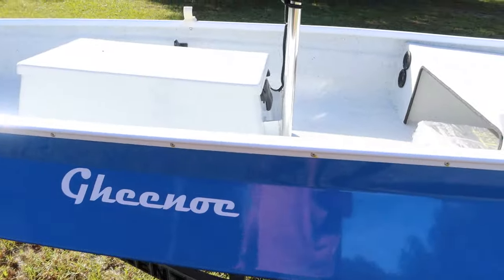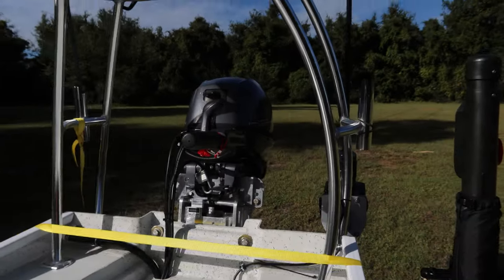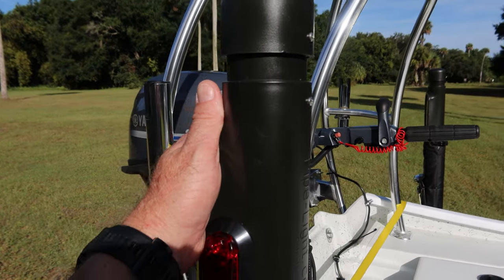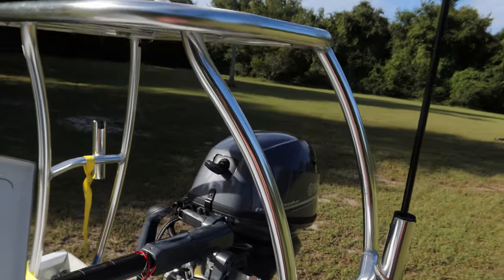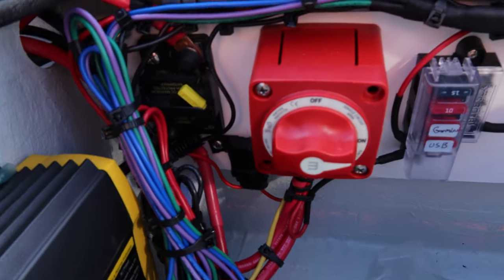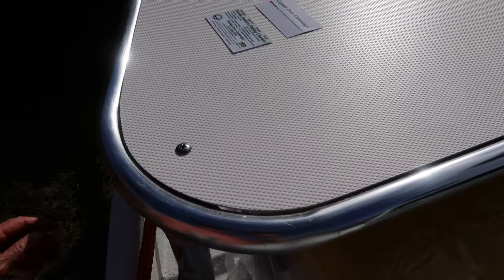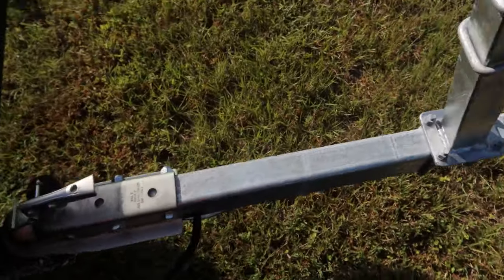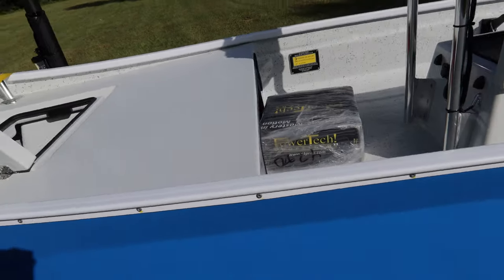Custom 2021 Gheenoe LT25 with Yamaha 4 stroke 25hp Review and trial run updated for 2024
Items Specific for this Video on Amazon
Related Products:
Line Cutter Snips

Rem Oil or Reel Oil

Seaguar Leader

Depth-Hunter Braided Line

Power Pro Braid

Eagle Claw

Owner Hooks

Gamakatsu Circle Hook

Dr.Fish Barrel Swivels

DOA Shrimp

Fish Bites

Bubba Tools

Gerber Pliers

Boga Grip

Head Lamp

Cast Nets

Fish Bag Cooler

Wusthof Fillet Knife

Fish Fillet Mat

Everglades Fish Seasoning

Tackle Webs Storage

Air Bubblier

Garmin Marine

Blue Sea

Star Brite Deck Cleaner

ACR ResQLink 400 PLB

Buff Wear Sun Protection

Columbia Wear

StaBil Fuel Treatment

Shimano Sustain Reels

Shimano Twin Power Reels

Shimano Vanford Reels

Shimano Exsense Reels

Shimano Torium

Shimano Trevala PX Rod

St Croix Avid Rods

St Croix Triumph Rods

Captain Drew Cavanaugh Orlando Saltwater Flats Fishing Guide
Specializing in backcountry flats fishing, tarpon, snook, redfish, cobia and saltwater near coastal fishing. Reef and wreck fishing off the Volusia and Brevard county coasts.

This is the closest saltwater fishing near Orlando, Kissimmee, Cocoa Beach, Daytona Beach, New Smyrna Beach, Ormond Beach, Palm Bay and Disney.

Today we did a review for a brand new 2021 Gheenoe Low Tide 25 made by Custom Gheenoe in Titusville Florida.  Picked up in October 2021 just as a hull, platforms and trailer. I custom installed everything else.
Some quick basics are the Yamaha 2021 25hp 4 stroke outboard, Atlas Jack Plate, Micro Power Pole, Customs Aluminum Wheels. Blue Sea Wires, USB Ports, Minn Kota 55 pound I Pilot trolling motor, AGM Battery, and so much more.